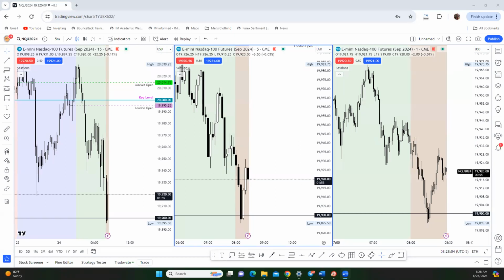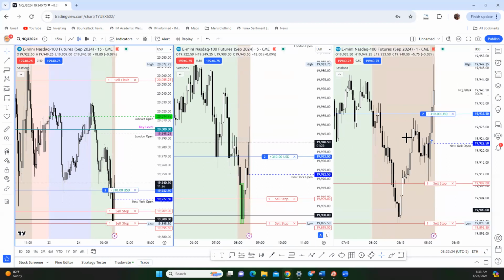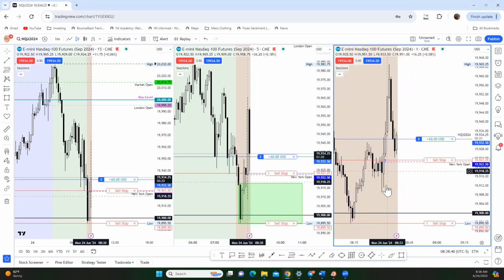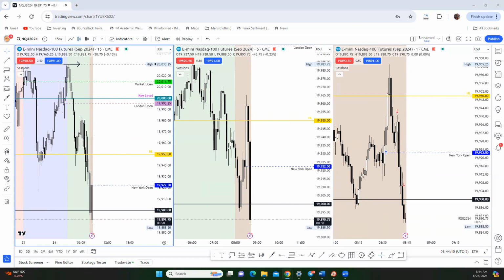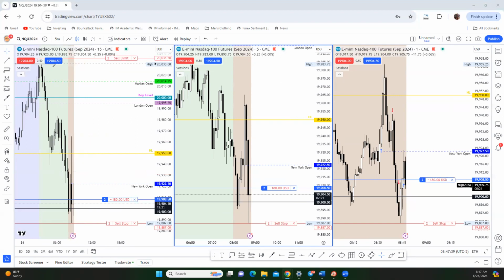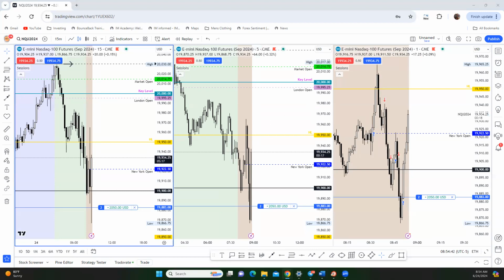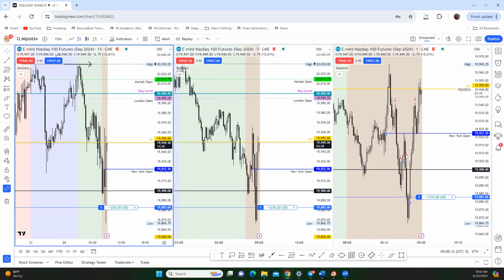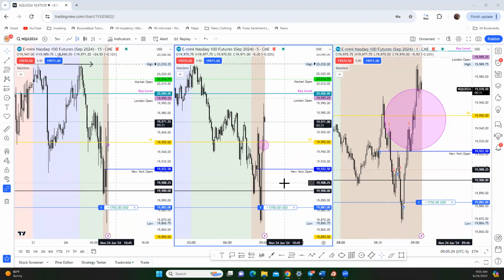Into The Futures 044 Monday 6/24/24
Into The Futures... Come on the Journey with me to become a Funded Futures trader. Documentary Series over the Next 100 Days of Futures trading ...
✅ Socials: InstaGram: Cirrocfx And OmniProfitCapital